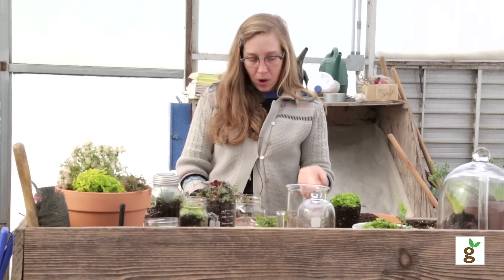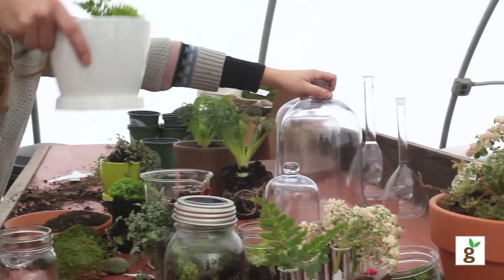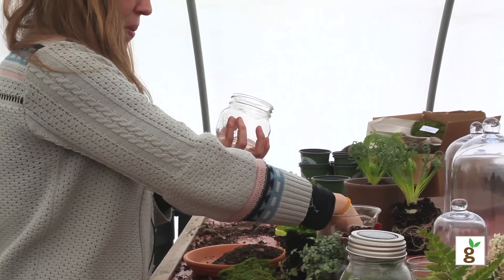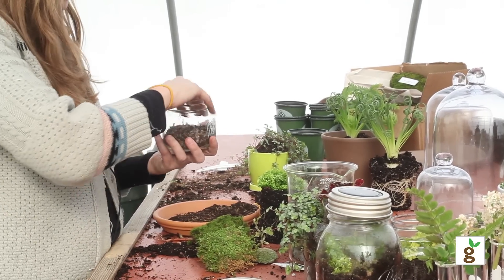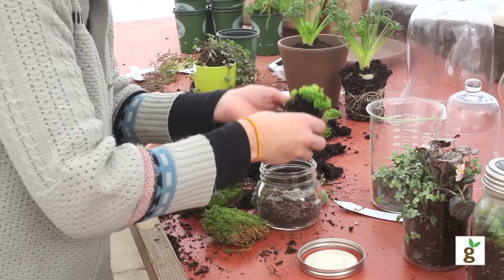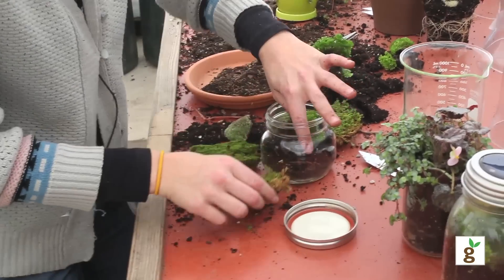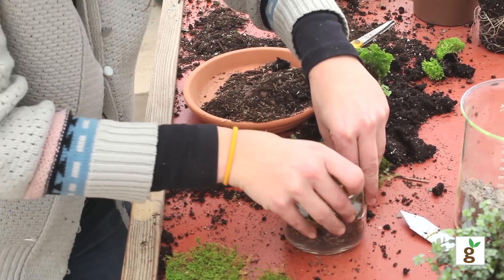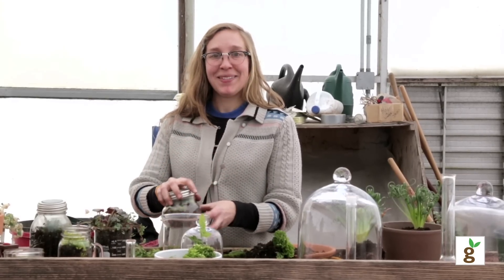How to Build a Moss Terrarium